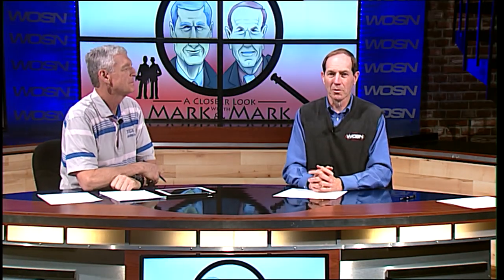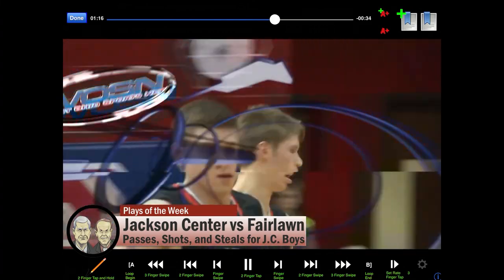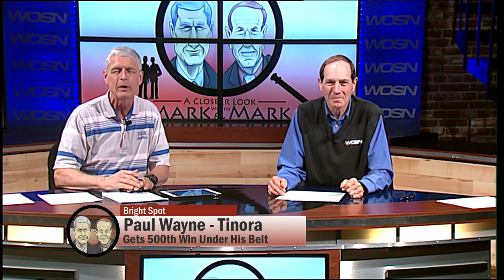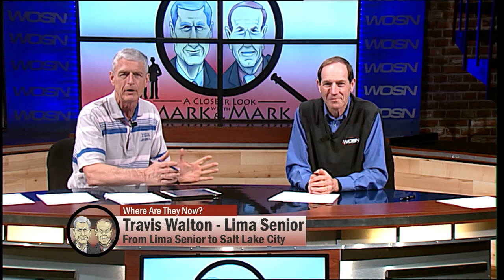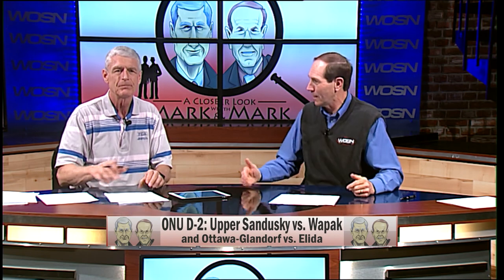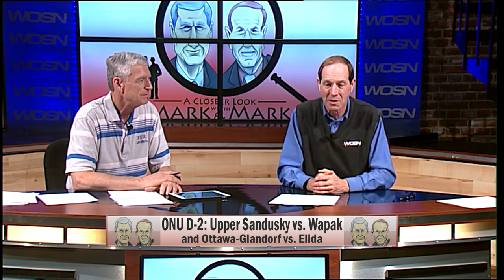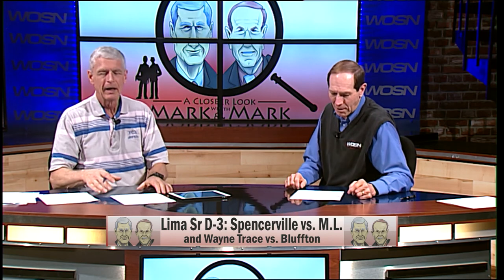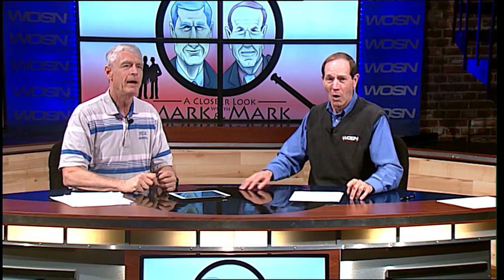A Closer Look with Mark and Mark (Episode 27)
(Now Full Video) It's the second to last episode of this basketball season! Check out the plays of the week, some bright spots, and a look at the tournament season coming up, right here on A Closer Look!